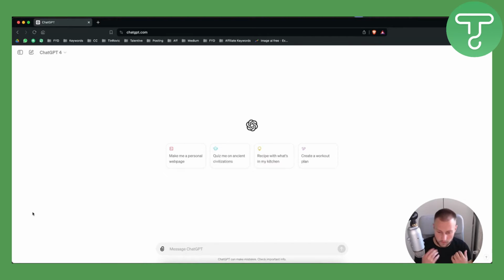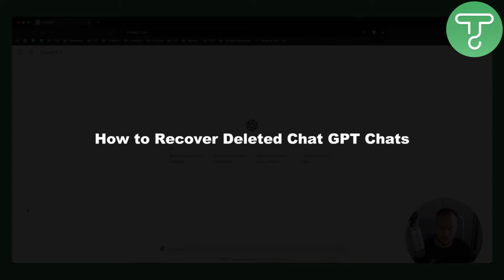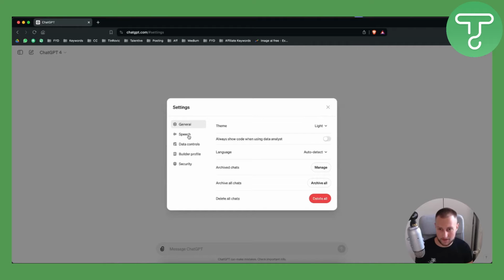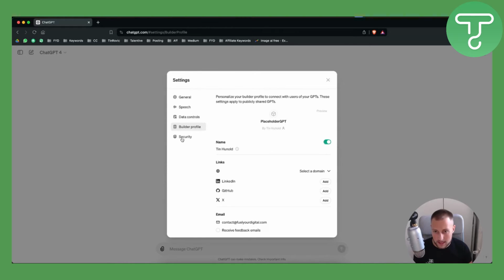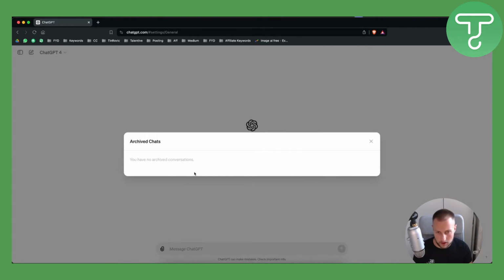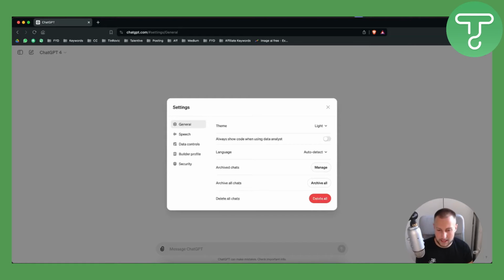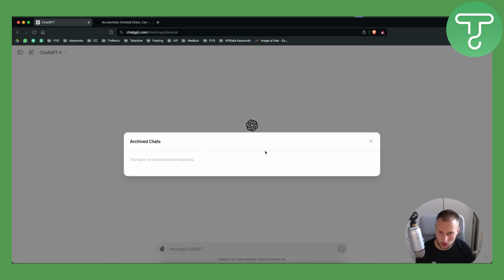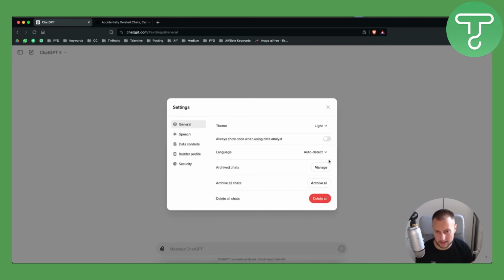How to Recover Deleted Chat GPT Chat (Tutorial)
Learn How to Recover Deleted Chat GPT Chat (Tutorial)